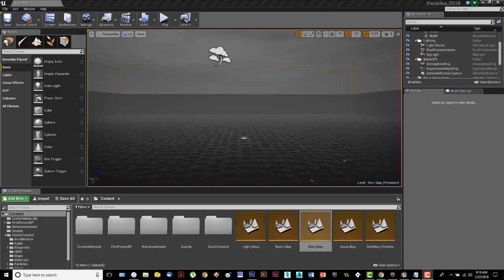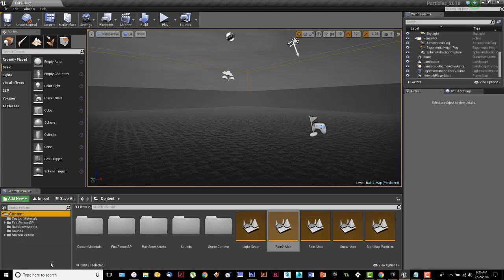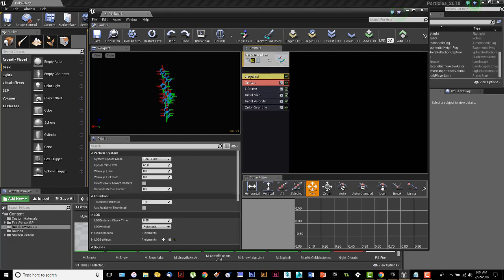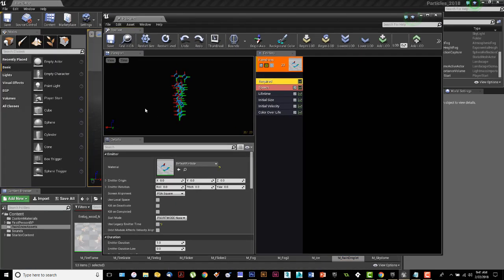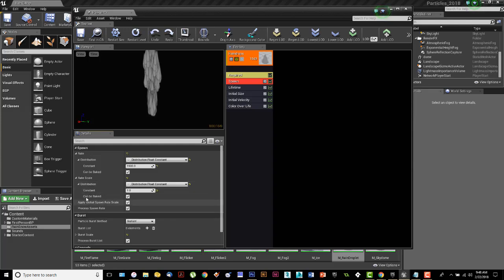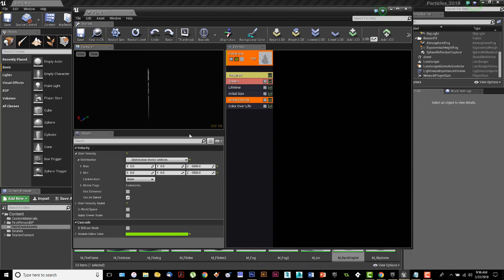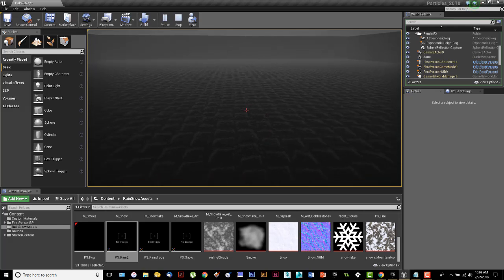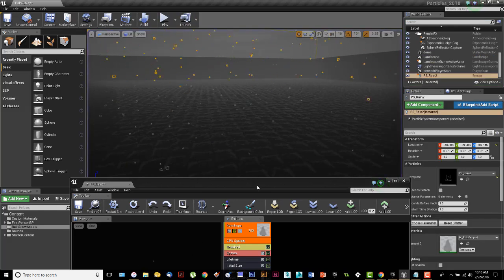Rain Particles 1